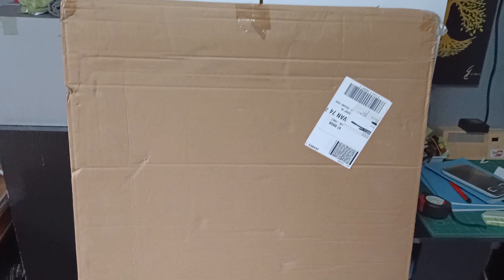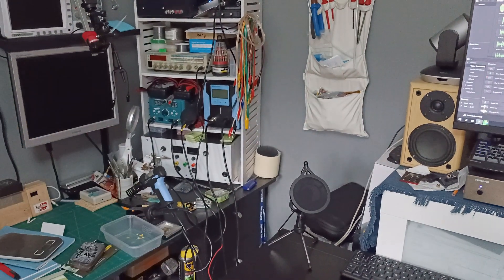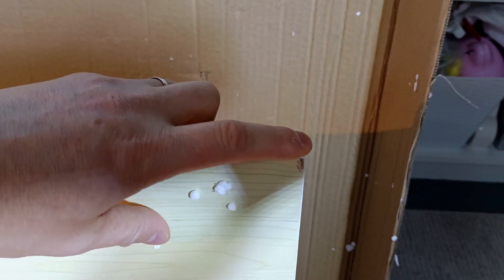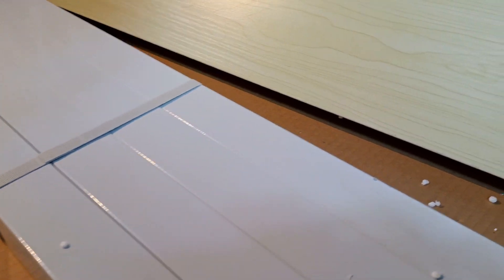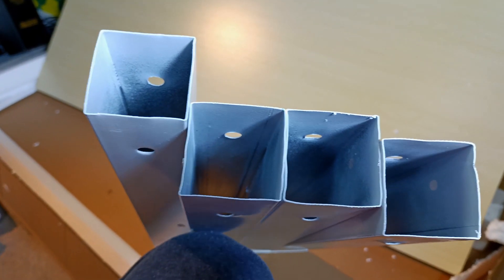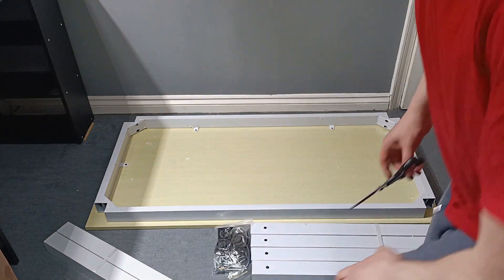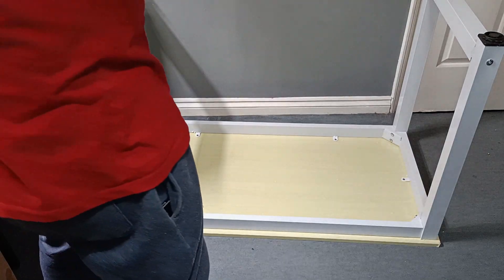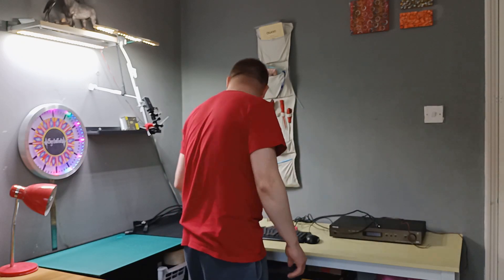Upgrading the working bench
In this video you will see how I upgrade my working bench in order to come with more electronics projects